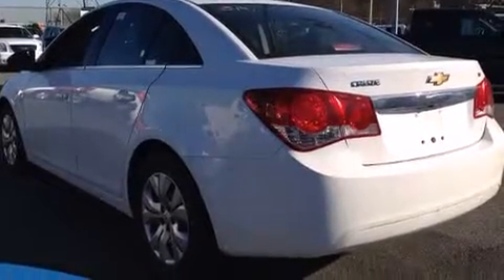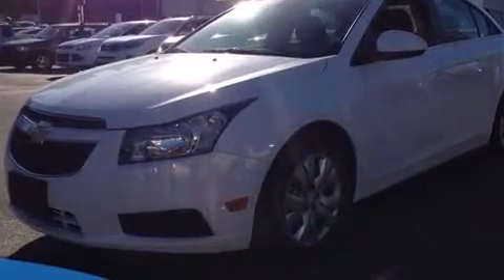2014 Chevrolet Cruze in Coquitlam, BC V3E 1K9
2595 Barnett Highway.

Sensibility and practicality define the 2014 Chevrolet Cruze. This 4 door, 5 passenger sedan still has less than 15,000 kilometers! It features a front-wheel-drive platform, an automatic transmission, and an efficient 4 cylinder engine. Top features include a split folding rear seat, an outside temperature display, front bucket seats, tilt steering wheel, power door mirrors and heated door mirrors, power windows, cruise control, and remote keyless entry. Chevrolet also prioritized safety and security with features such as: dual front impact airbags, front and rear SIDE impact airbags, traction control, brake assist, a panic alarm, onStar, and ABS brakes. This car was designed with safety in mind, allowing you to drive with even greater assurance. This vehicle has achieved Certified Pre-Owned status, by passing Chevrolet's rigorous certification process. Our aim is to provide our customers with the best prices and service at all times. Stop by our dealership or give us a call for more information.